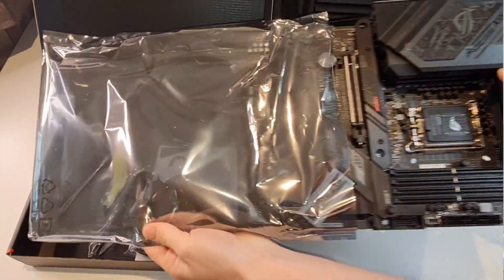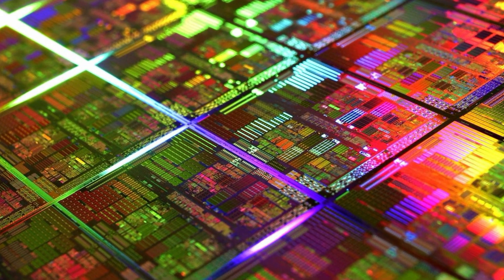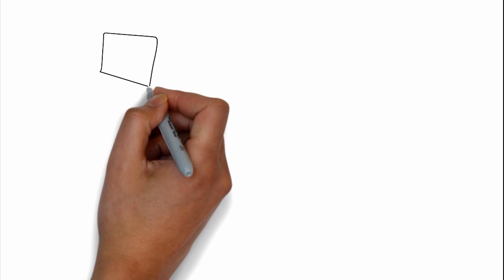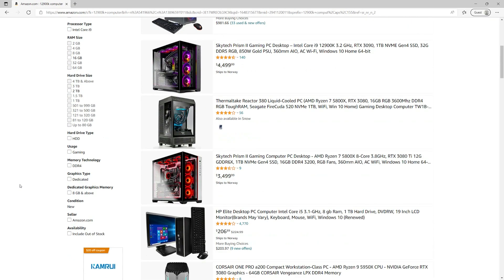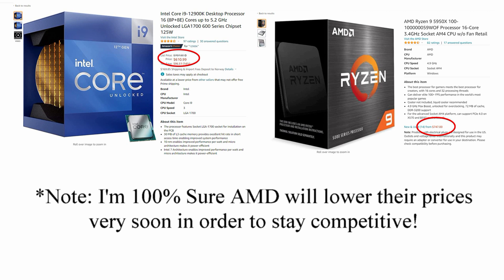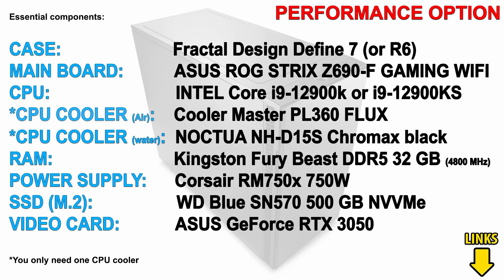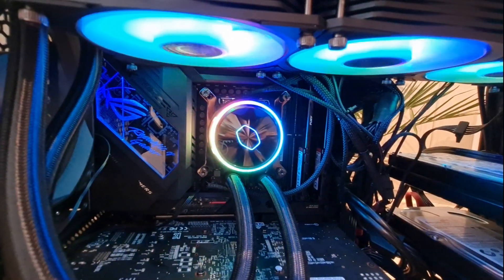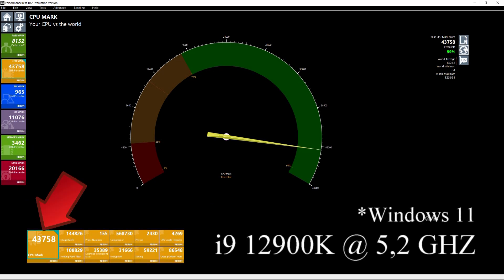The Best Computer for Music Production - What's Needed and Why!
In this video, I will explain what's the best computer for music production. I will show you what's needed, and why, so this will be the ultimate music production computer buyer's guide. I will also show you what's best for music production when it comes to laptops and stationary computers. Additionally, also show you the best budget computer for music production as well. Music production is one of the most CPU-intensive tasks people do on computers today. Why is music production so demanding on your CPU? This is because music production relies on real-time processing, which is very difficult for a CPU to do. If you make huge projects in FL Studio, Ableton, or any other DAW, you'll need pretty powerful hardware in order to run it. The CPU is extremely important for a music production computer, and I will also show you what's is best for music production between Intel and AMD right now.
In the second half of this video, we will also be building a brand new computer for music production from scratch. I will show you all the parts used and how to put them all together. If you're looking for a new computer for music production, then check out the parts list below. It doesn't matter if you use FL Studio, Ableton, Cubase, Studio One, Reaper, or whatever. They all work in a similar manner, so a computer that works well for say FL Studio will also work well for Ableton, Logic, Cubase, and every other DAW as well. The music production computer shown in this video is in my opinion the best computer for music production in 2022.

☑️Performance option:

Main Board
CPU Cooler (Water)
CPU Cooler (Air)
POWER SUPPLY
SSD (M.2)
VIDEO CARD (option 1) (budget)
VIDEO CARD (option 2) (best value)
* You only need one video card!

Total cost: 2500 USD  (approximately, with video card option 1)

☑️Budget Option:

Main Board
CPU (With cooler)
POWER SUPPLY
SSD (M.2)
VIDEO CARD (option 2) (Better value)

Total cost: 880 USD (approximately, with video card option 1)

☑️Accessories:

Audio interface
Studio monitors
Ultrawide monitor
Standard monitor

☑️prebuilt performance computers:

Statationary (Intel)
Stationary (AMD)

Laptop (Intel)
laptop (AMD)

☑️Prebuilt budget computers:

Stationary (Intel)
Stationary (AMD)

Laptop (Intel)
Laptop (AMD)

*Geniuslinks will automatically attempt to redirect you to the correct product in your local Amazon store. In some cases, or if the product is not available, the link might not work.

00:00 Introduction
00:29 What's the best computer for music production?
01:08 Why is music production so demanding on your CPU?
04:17 Best CPU for music production
04:44 Laptops vs Stationary computers for music production
06:47 Building a music production computer from scratch
10:49 Best cooling for a music production computer
13:27 Water vs Air cooling
14:17 Benchmarks & FL Studio project tests
17:03 The best computer for music production 2022